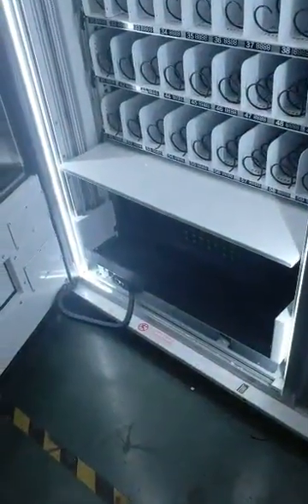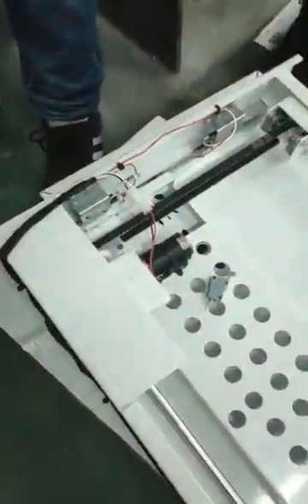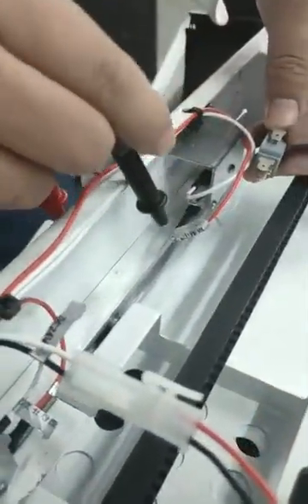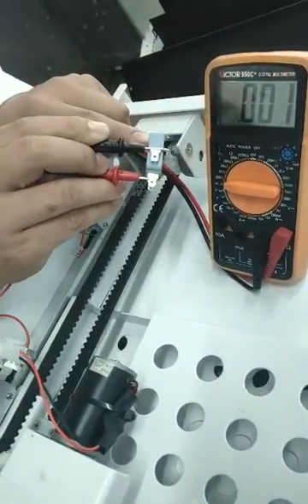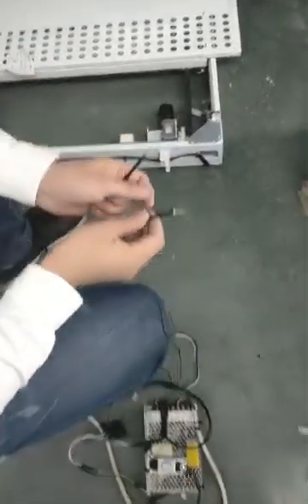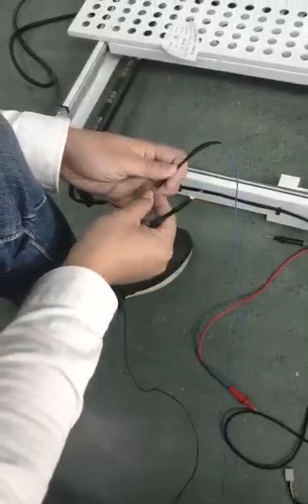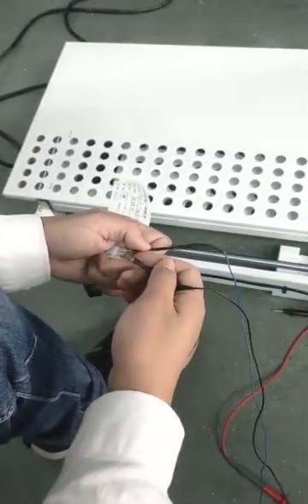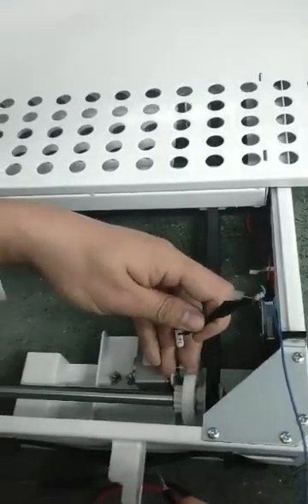standard Android -lift machine ,third step : error code 32 push cover too much current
（英）安卓+绿主板+升降机 故障代码32处理第三步 升降机隔板  测试隔板微动开关和电机
third step : error code 32 push cover too much current